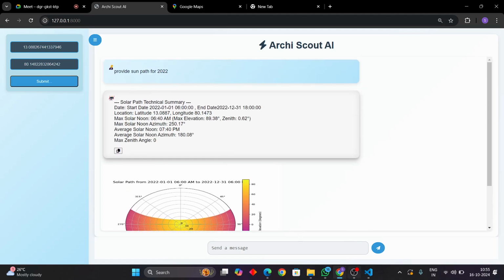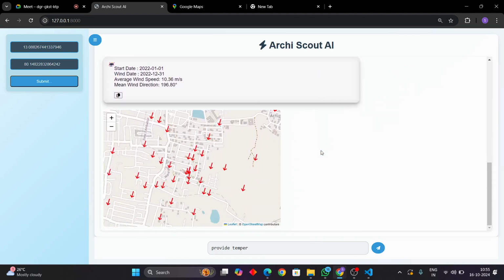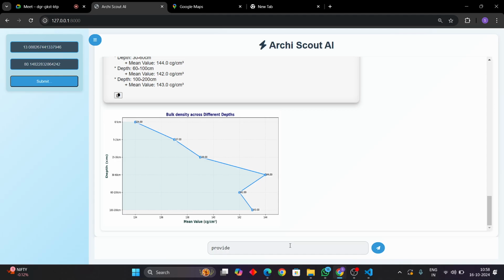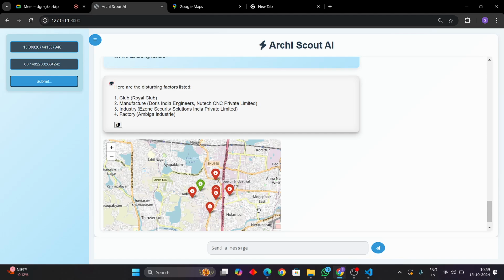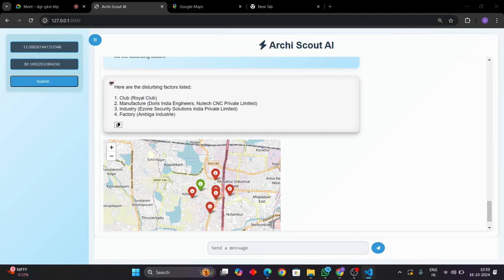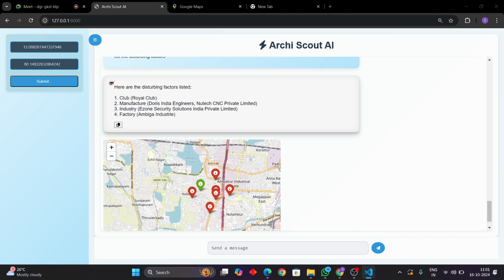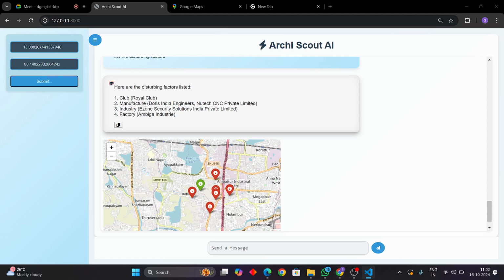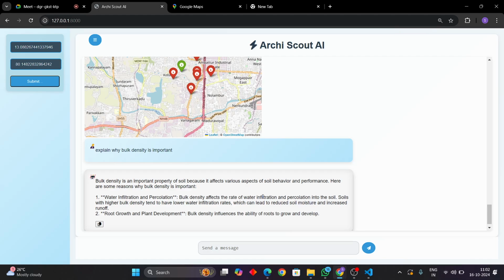ARCHI SCOUT AI | AI Chatbot for Automated Architectural Site Analysis (Sun, Wind, Climate, Soil)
Archi-Scout-AI is an AI-powered chatbot designed to automate and streamline the architectural site analysis process. Site analysis is a critical but time-consuming phase in architectural design, involving the evaluation of environmental, physical, and contextual site parameters.

Archi-Scout-AI addresses this challenge by providing architects with rapid access to essential site data such as sun path, wind direction, elevation, temperature, precipitation, soil characteristics, and air quality. Through intelligent processing and intuitive visualizations, the system enables faster, data-driven design decisions while preserving creative focus.

🔹 Key Capabilities:
• Automated architectural site analysis
• Sun path and wind analysis
• Climate and weather insights
• Soil and topographical data processing
• Air quality and environmental context
• Interactive visualizations for better interpretation
• Chatbot-based natural language interaction

🔹 Model Effectiveness:
• Manual Effort Reduction: 95%
• Report Generation Confidence: 92.36%

🔹 Tech Stack:
• Django (Backend)
• LangChain (AI orchestration)
• spaCy (NLP)
• pvlib (Solar analysis)
• Open-Meteo APIs
• GeoPandas & Folium (Geospatial visualization)
• Matplotlib & Contextily
• Google Maps API
• Scikit-learn

🔹 Use Cases:
• Architectural site analysis
• Sustainable design planning
• Urban planning support systems
• AI-driven environmental analysis
• Research and academic projects

This project demonstrates how AI can significantly reduce manual workload in architectural workflows while improving decision accuracy and efficiency.